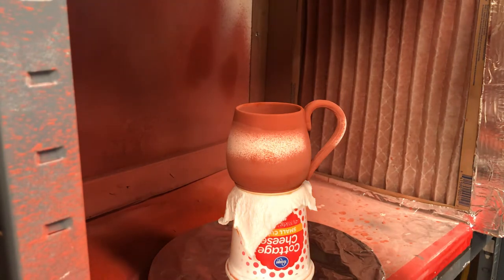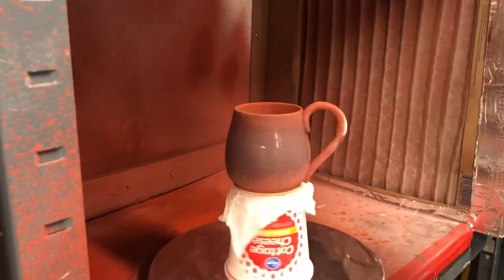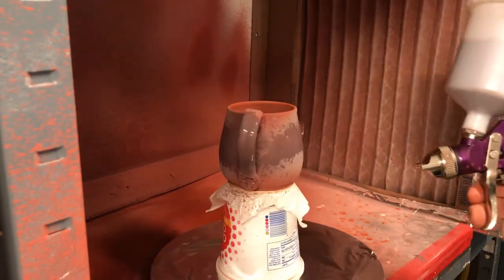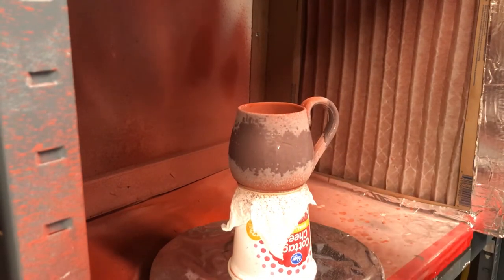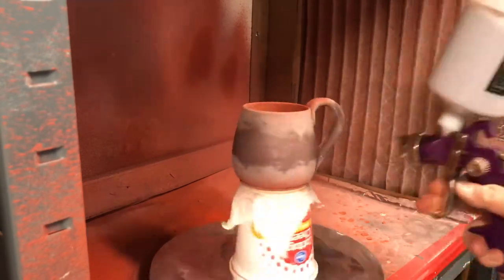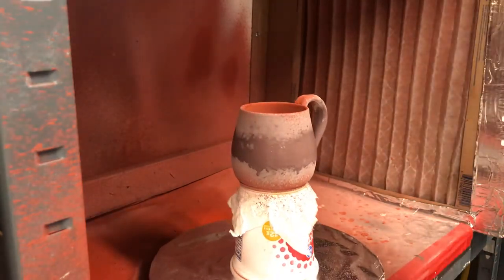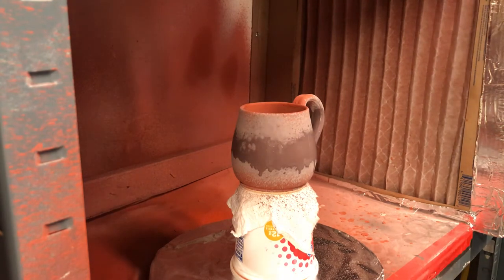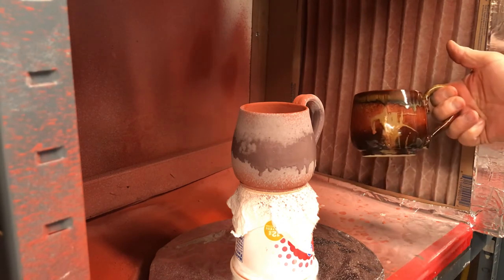Spraying Ceramic Glaze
Spraying glazes on mugs.  1 of 2 videos.